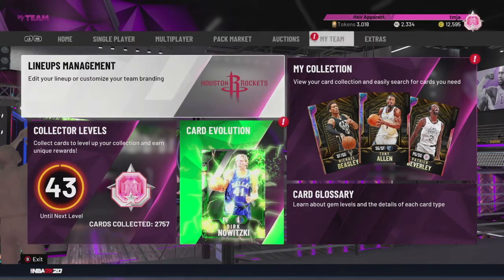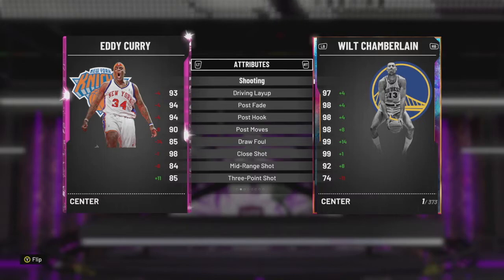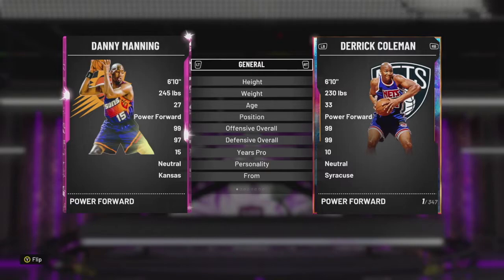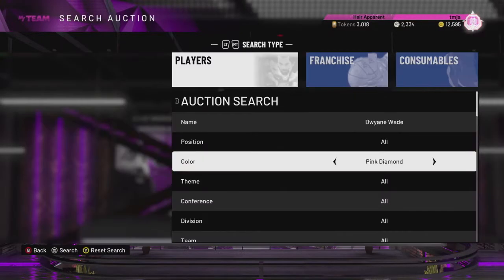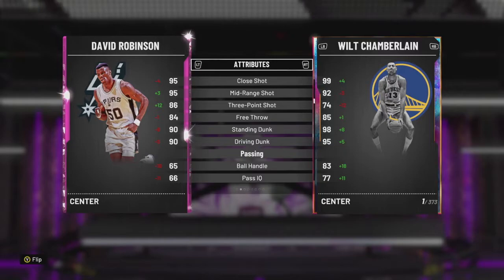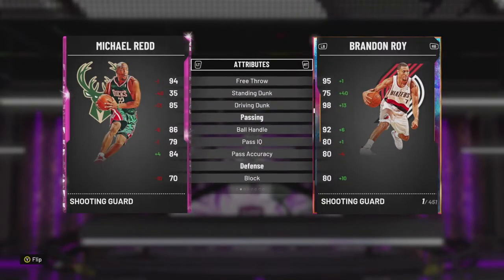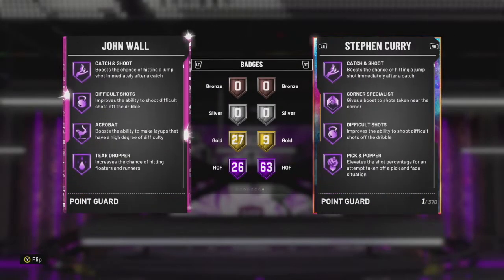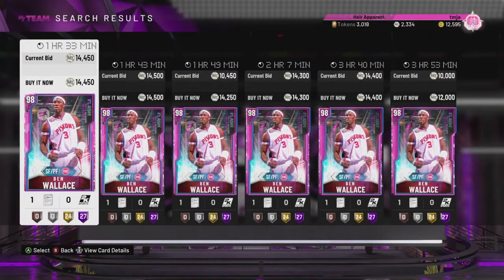TOP 15 PINK DIAMOND VALUES TO *BUY NOW* DURING MARKET CRASH! NBA 2K20 MyTeam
In this video, I tell you the TOP 15 BEST VALUE PINK DIAMOND CARDS currently available in NBA 2K20 MyTeam. This is a great time to buy cards on the auction house due to the market crash caused by the Best of NBA 2K20 Super Packs. These pink diamonds are basically Galaxy Opals!
(Recorded before Flash 8 Packs dropped).